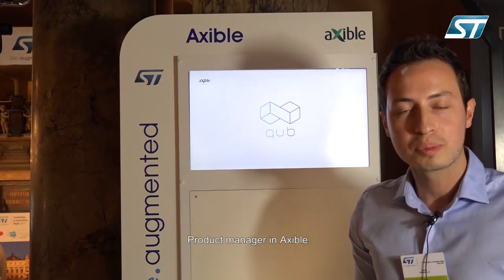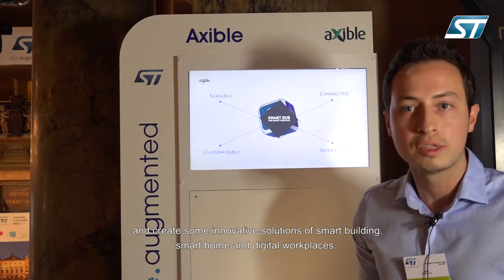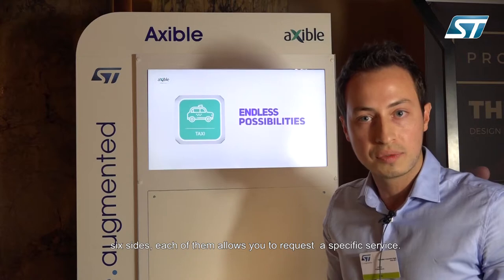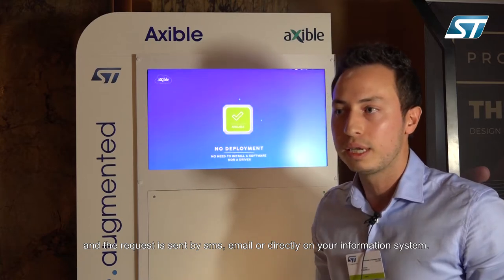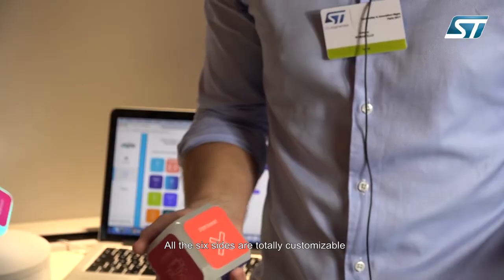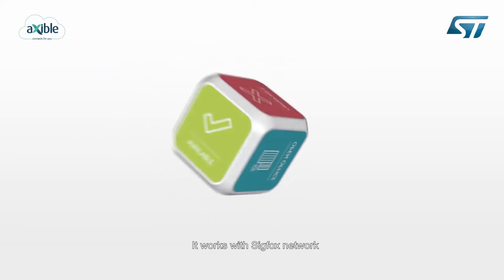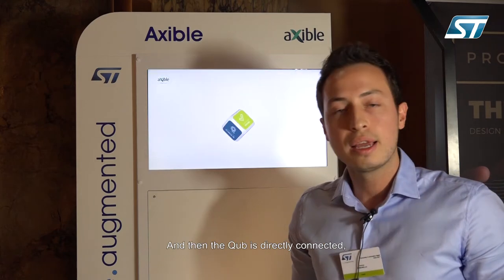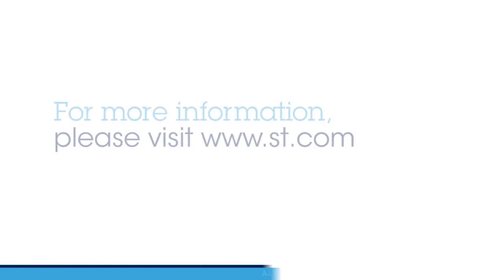ST Powering....Axible Qub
To develop or prototype your own IoT application check out our development kits and environment

If you have any questions or queries check out our community

We caught up with Anthony Romanello, product manager from Axible a start-up innovating Internet of Things connected devices.  Anthony gave us a quick demonstration and explanation of how the Qub works - an innovative device connected to the Sigfox network which enables the user to quickly carry out key tasks during their daily work.